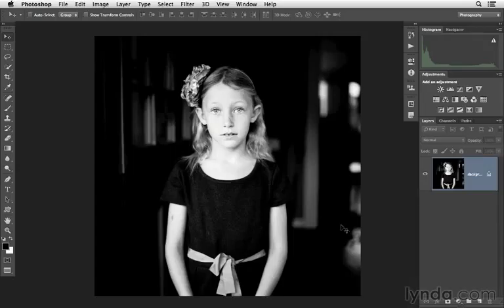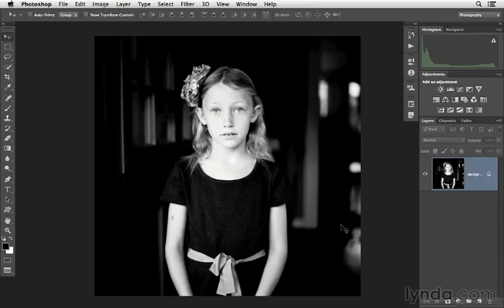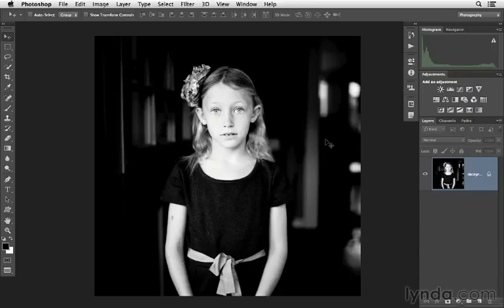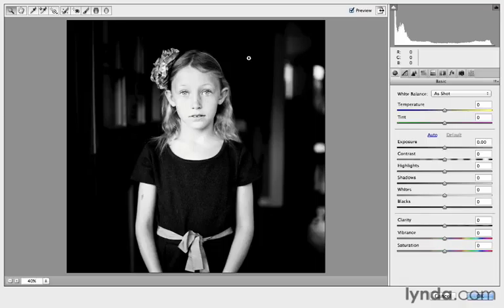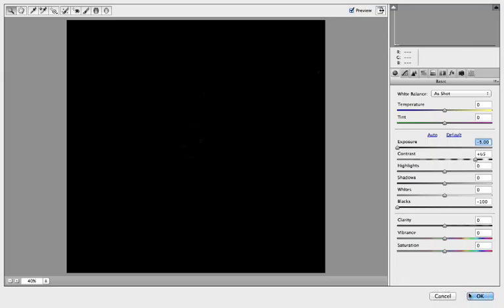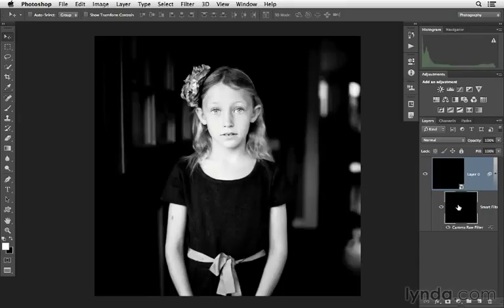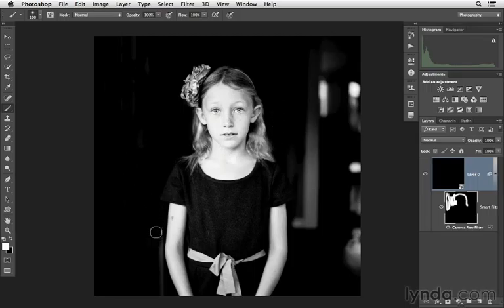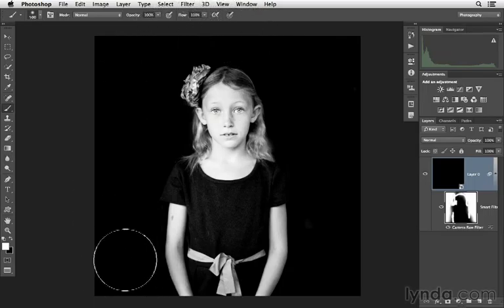สอน Photoshop CC เกี่ยวกับภาพการปรับค่าแสง Part 77